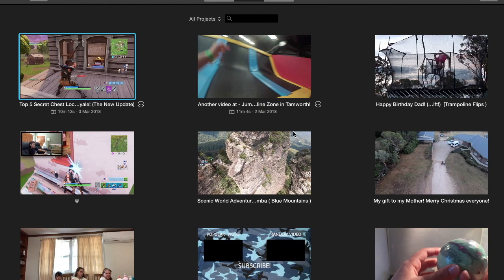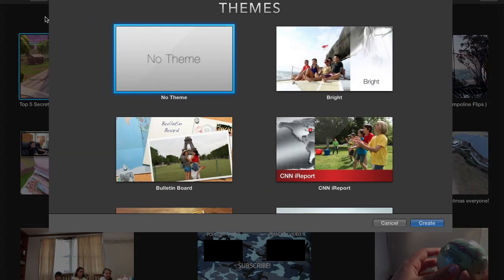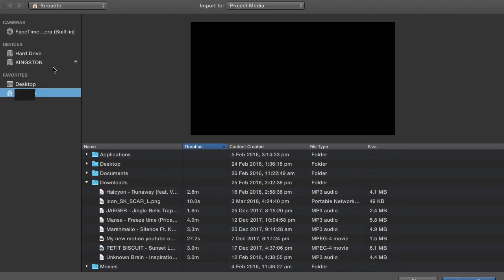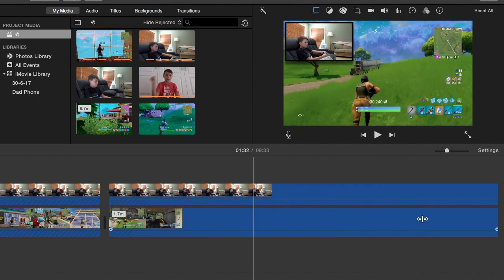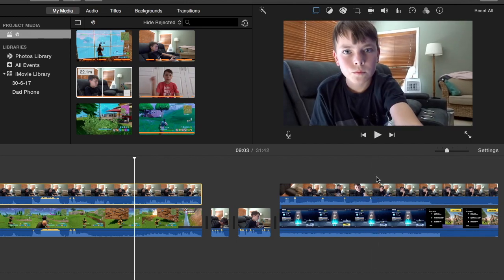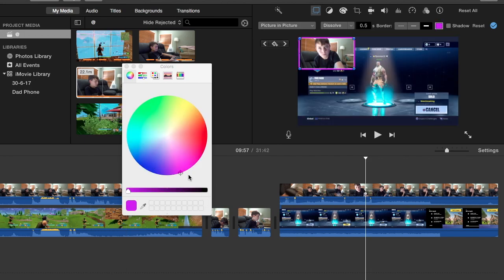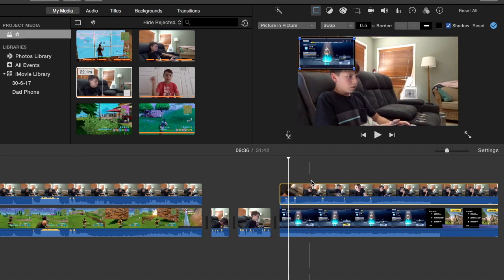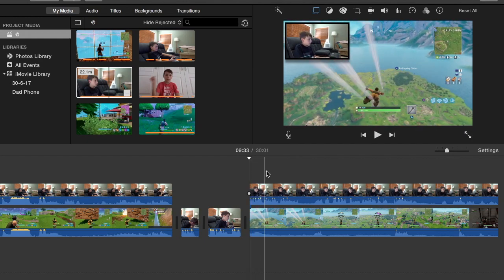How To Make Gaming Videos Like Ali-A Using Imovie | Flynn Broadfoot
Hello and welcome back to another video! In today's video I'll be showing you guys,"How To Make Gaming Videos Like Ali-A Using Imovie!" Please watch the video until the end to see every bit of information to start making gaming video like ali-a!